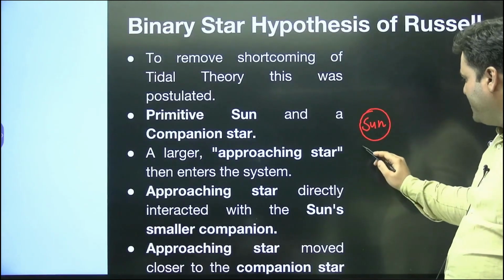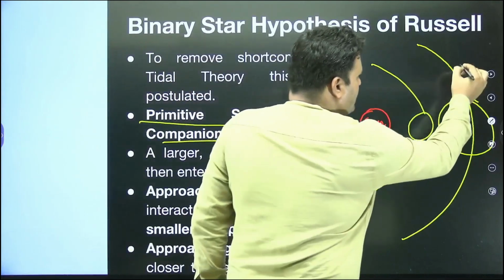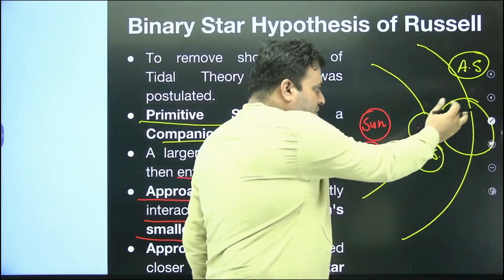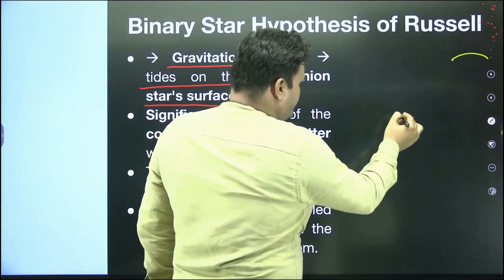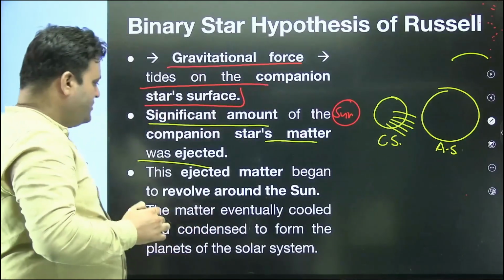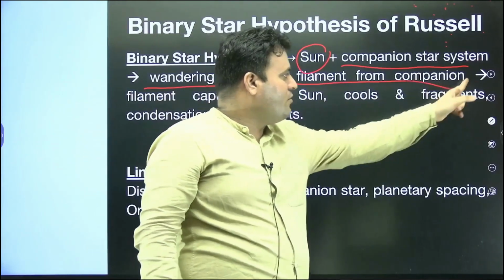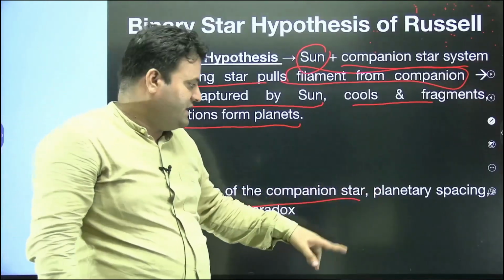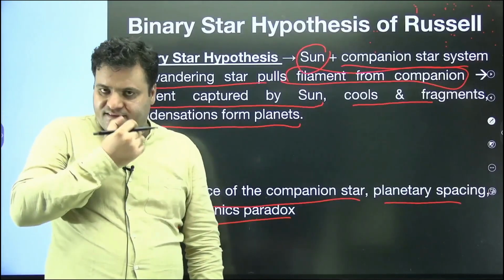Binary Star Hypothesis Explained | Russell’s Theory of Planet Formation Geography Optional Made Easy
Follow our PSC Channel
To join our Whatsapp learning community

Unlock a clear and complete understanding of Russell’s Binary Star Hypothesis, one of the most important theories in the topic of planet formation for UPSC Geography Optional.
In this video, we explain how three celestial bodies — the primitive sun, the companion star, and the approaching star — interacted to eject gaseous filaments that eventually condensed to form planets.

You’ll also learn how this theory refined the earlier Tidal Theory of Jeans and Jeffreys, and why it ultimately faced limitations such as the orbital mechanics paradox, unexplained planet spacing, and the unclear disappearance of the companion star.

This lecture simplifies complex concepts like gaseous ejection, gravitational pull, planetary condensation, and binary star interaction, making it easy for civil service aspirants and science enthusiasts.

Perfect for those preparing for UPSC Geography Optional, state civil services, and anyone curious about planet formation theories.